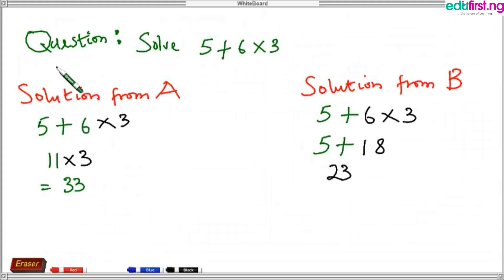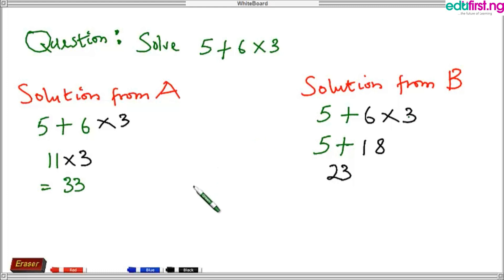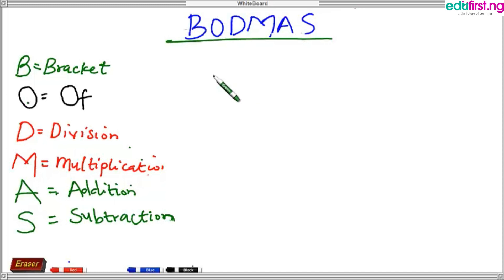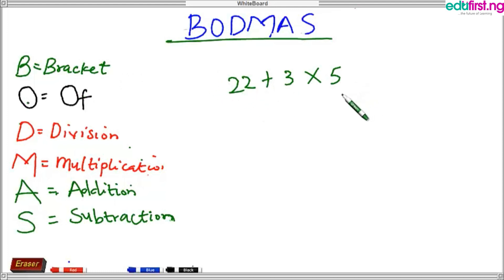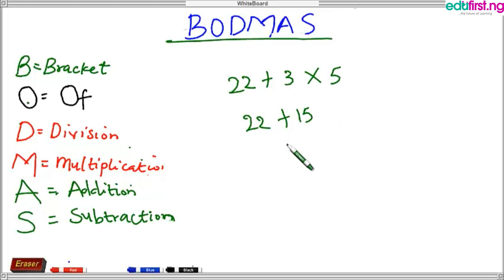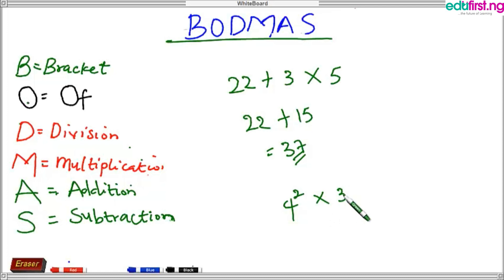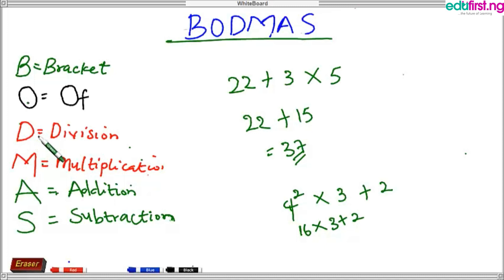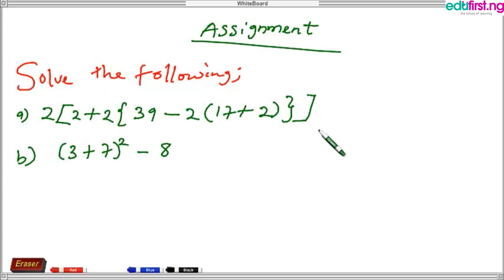BODMAS | Mathematics | JSS1 | 1st Term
BODMAS RULE. BODMAS is an acronym and it stands for Bracket, Of, Division, Multiplication, Addition and Subtraction. In certain regions, PEMDAS (Parentheses, Exponents, Multiplication, Division, Addition and Subtraction) is the synonym of BODMAS. It explains the order of operations to solve an expression.